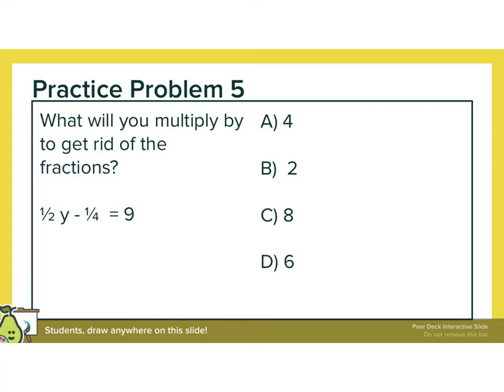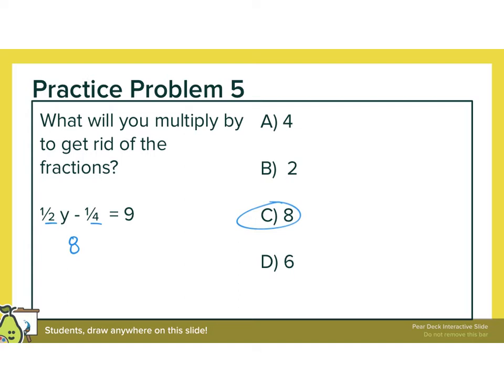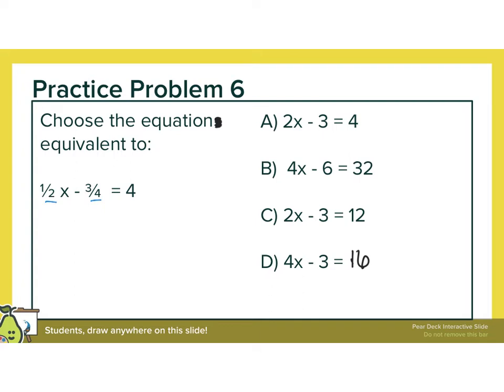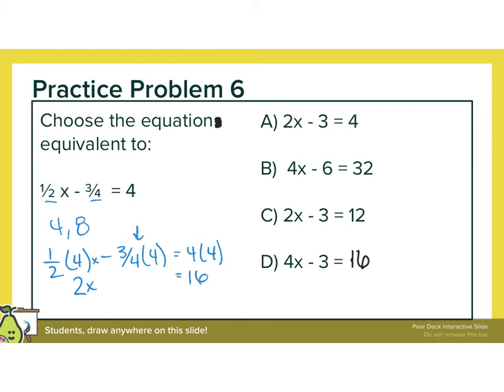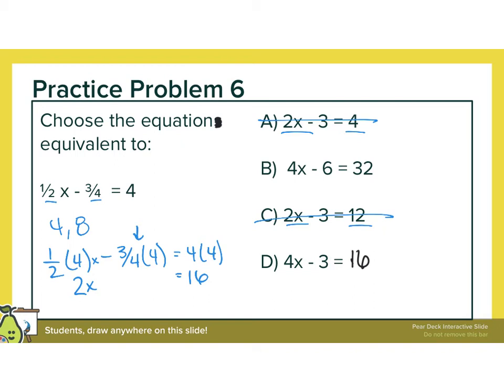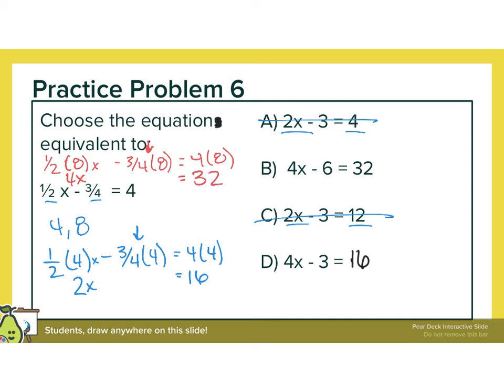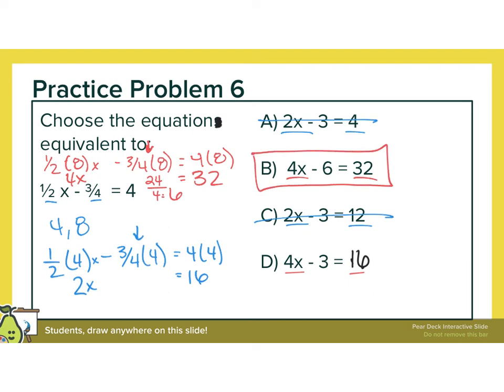Equivalent Equations PP 5&6